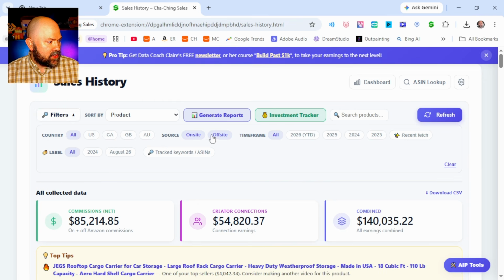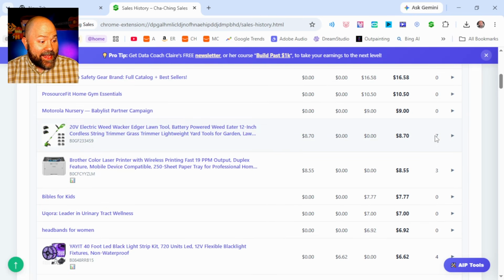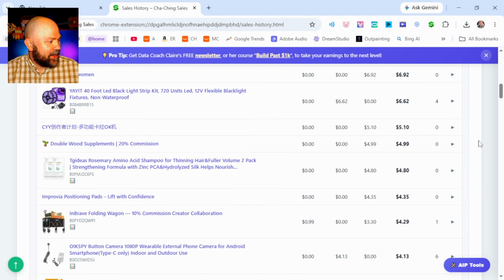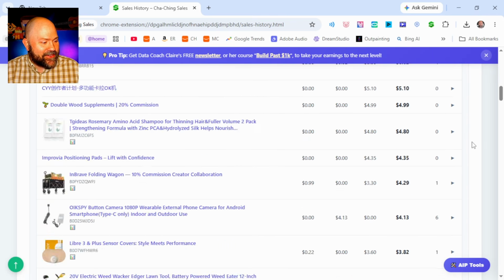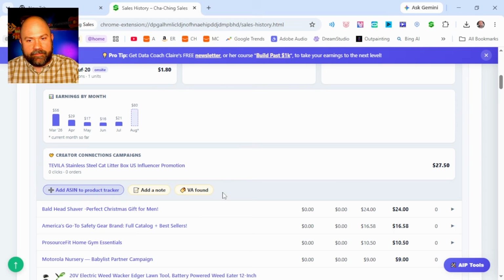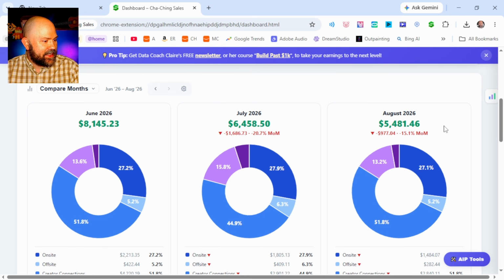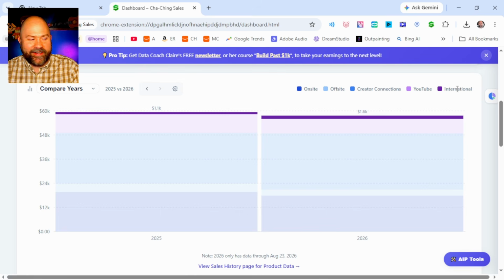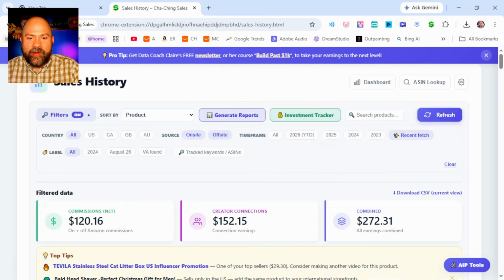Know What You Sold YESTERDAY as an Amazon Influencer!